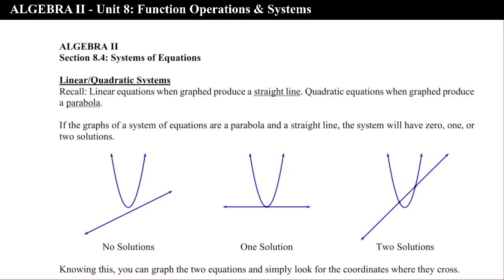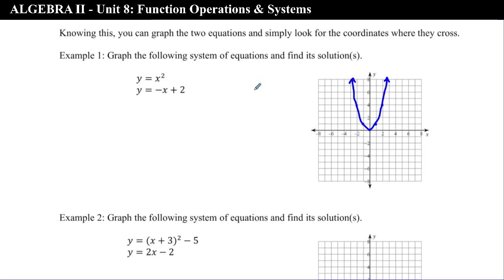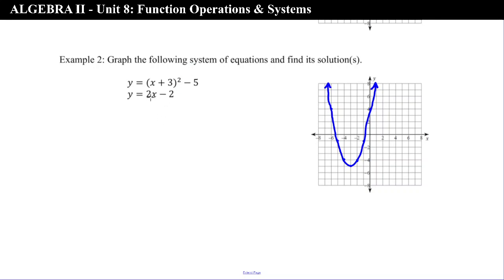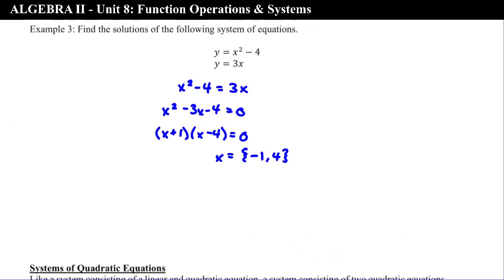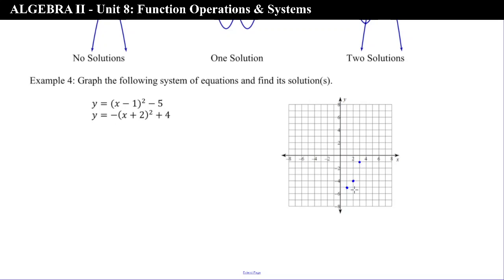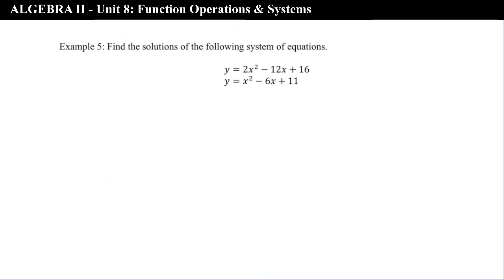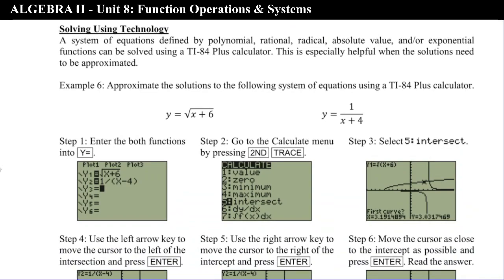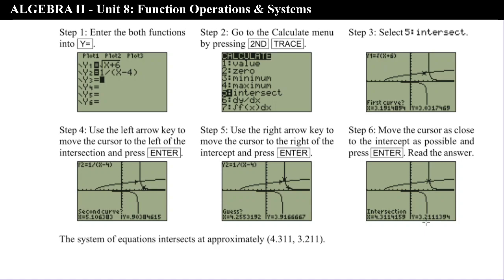Algebra II - Section 8.4: Systems of Equations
This video covers:
• Linear/Quadratic Systems (00:00)
• Systems of Quadratic Equations (06:50)
• Solving Using Technology (11:58)